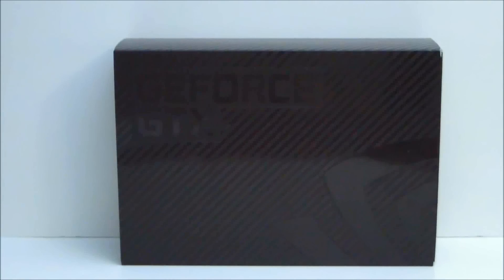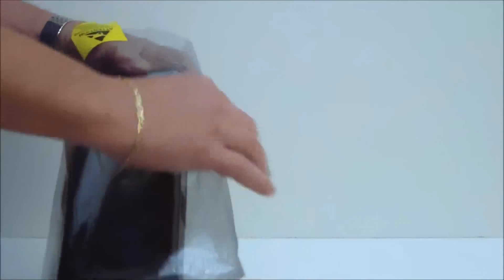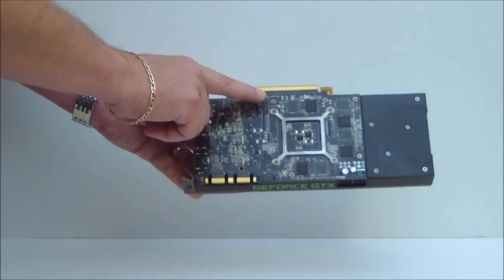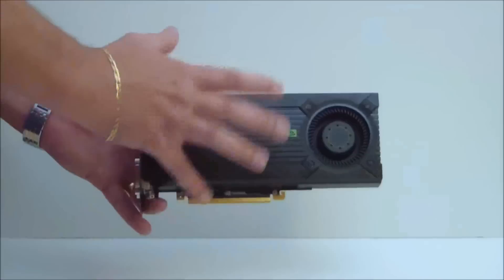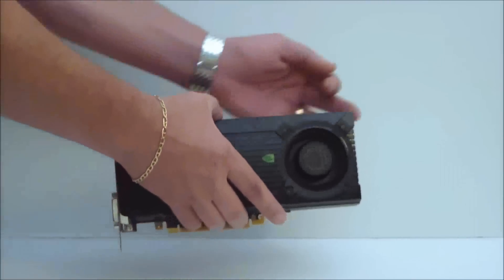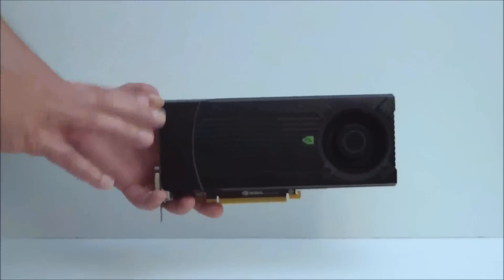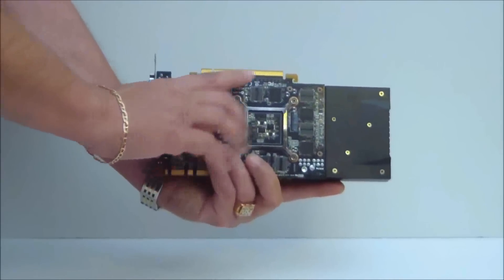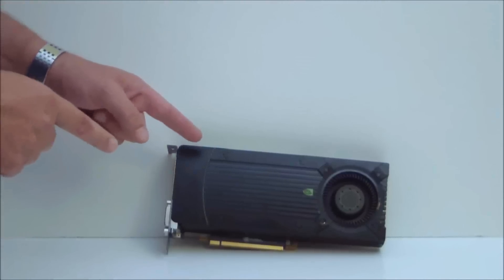NVIDIA GeForce GTX 670 Unboxing and Overview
Once again NVIDIA has launched their next generation video cards three months after AMD. NVIDIA promised that it would be worth the wait and even stated that they were not impressed with the new AMD architecture or performance. The NVIDIA 600 Series built on the new 28nm Kepler architecture is promised to show ground breaking performance the GeForce GTX 670 is built on the new Kepler design. Is it possible that impulse buy you made 3 months ago was a mistake?